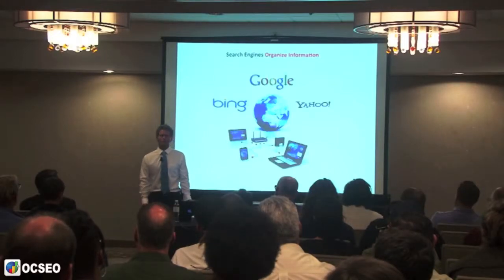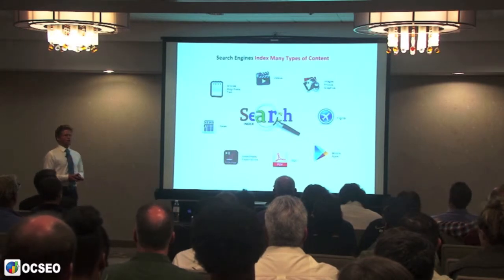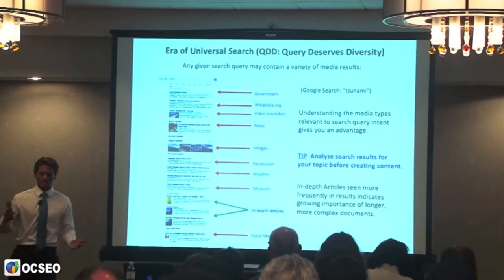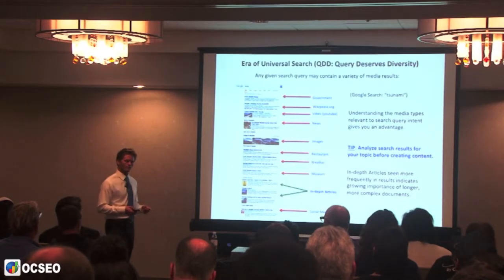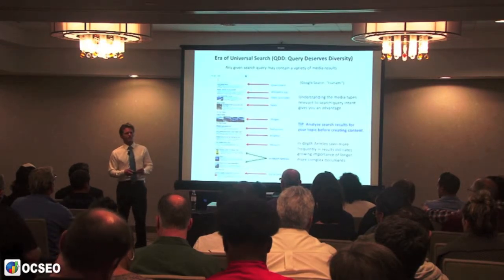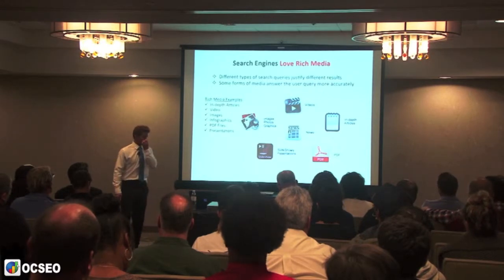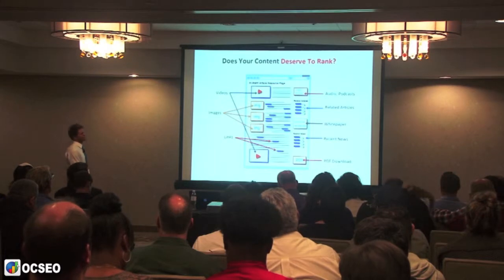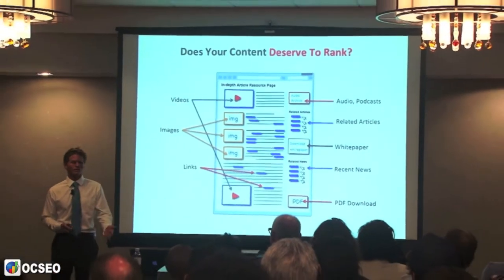2 of 9 - OC SEO Seminar: Google SEO Ranking Factors QDD/QDF - Tyler Collins OC SEO